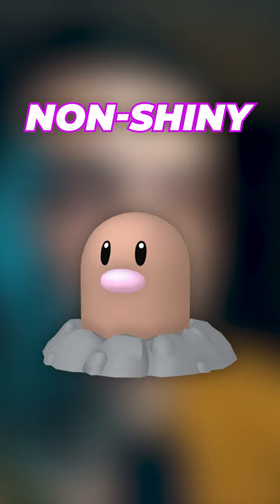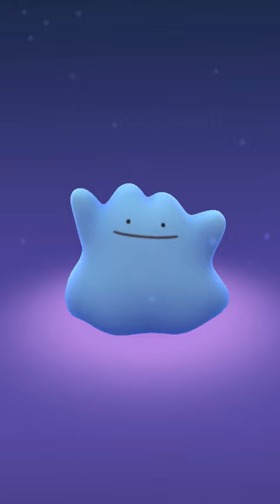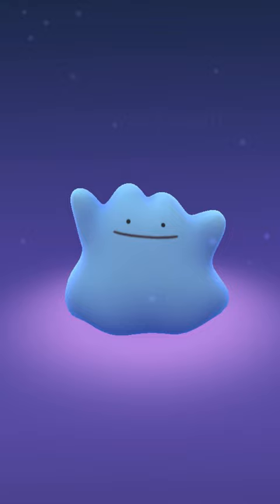How to Catch DITTO in MAY 2023!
Mail Here!

AUTOCATCHER'S!